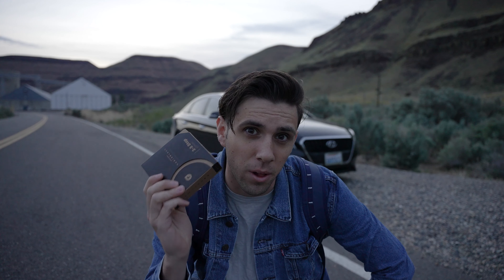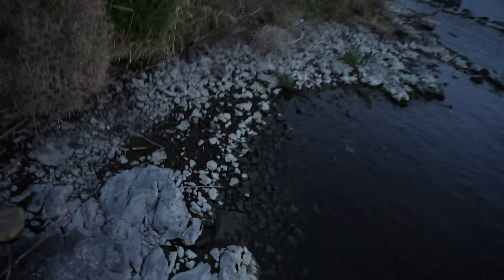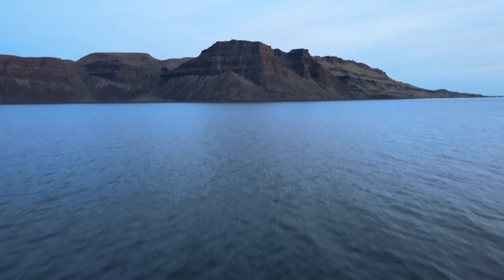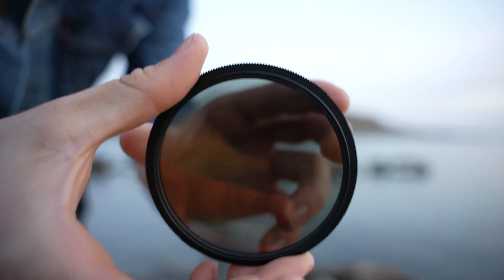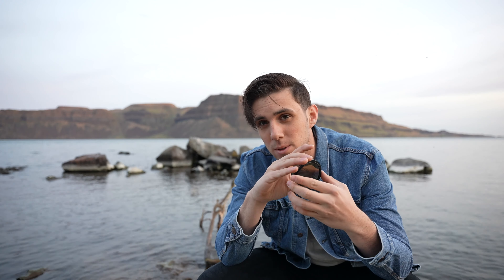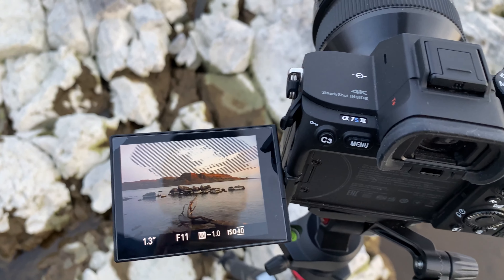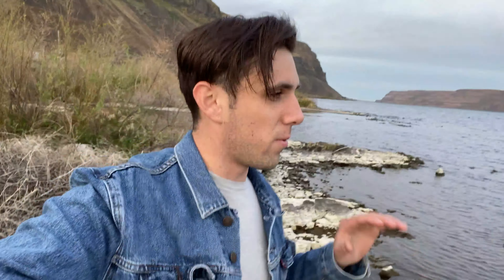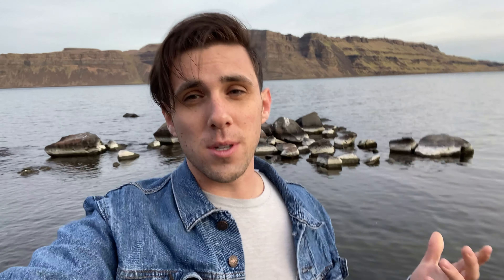Peter McKinnon Variable ND II First Use | Field Shoot Friday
In this video, I take you along on my first shoot with the Peter McKinnon Variable ND Filter Edition II.

Overall this filter is VERY well built, and I am really happy with it. As far as VND filters go, this is by far the best one I've ever used.

I'm looking to create a series where I go on shoots with other filmmakers/photographers and share the BTS. Planning to call it Field Shoot Fridays, let me know if you're interested in collaborating.